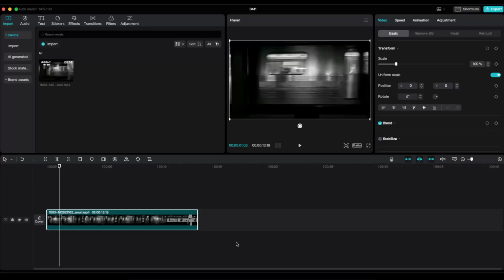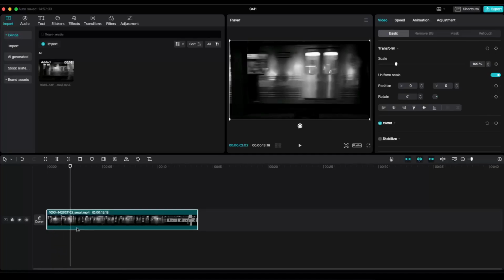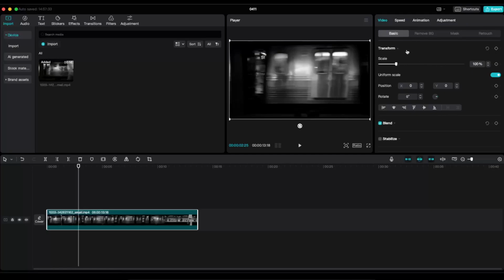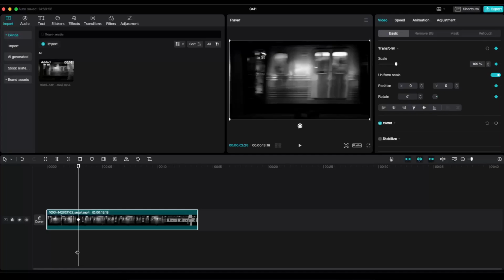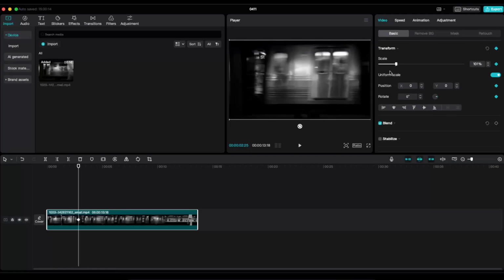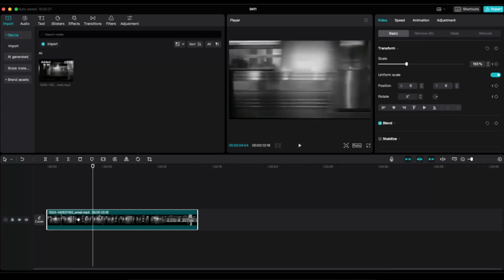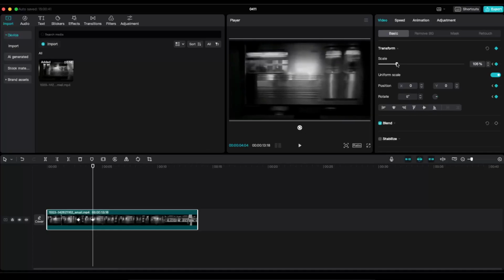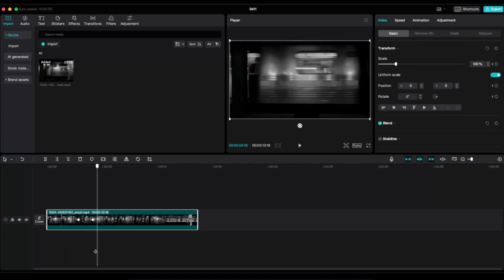How To Zoom In and Out In CapCut PC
In this video I show you How To Zoom In and Out In CapCut PC!